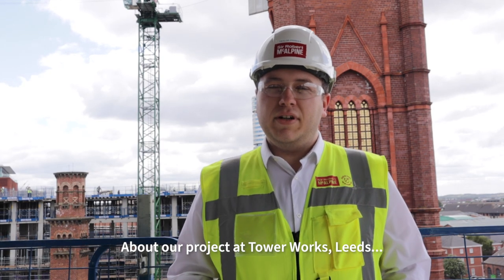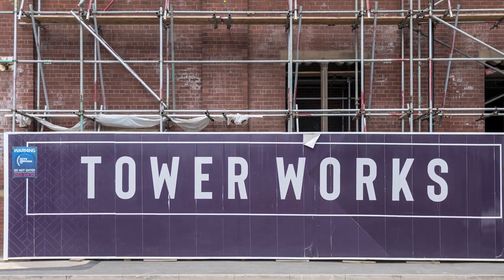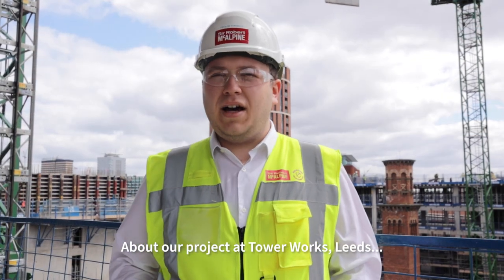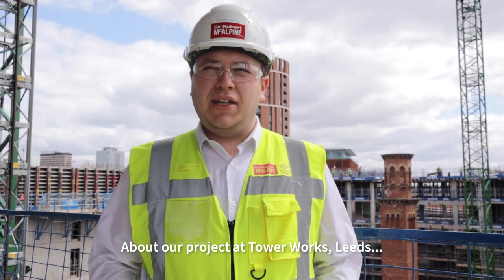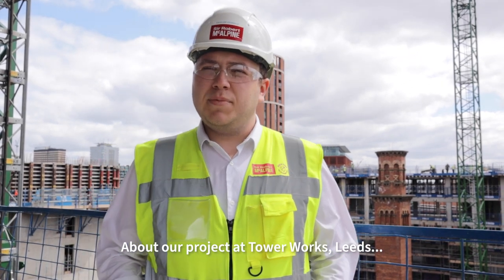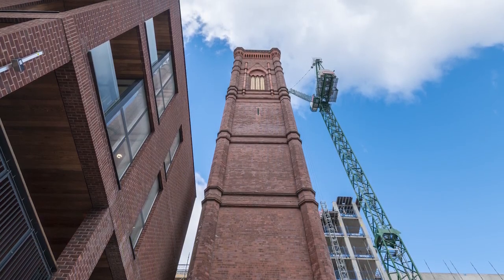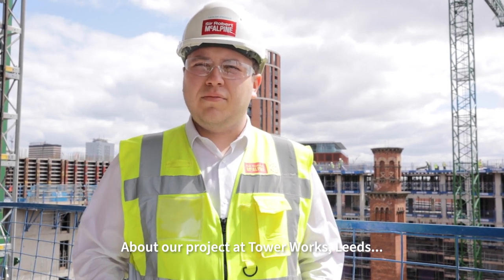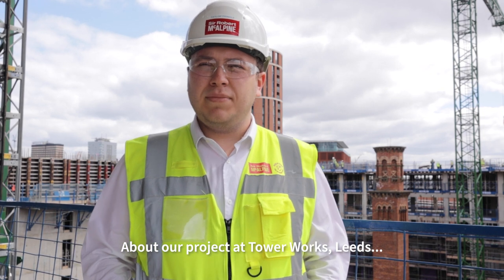Taylor Pringle, Graduate Quantity Surveyor, Sir Robert McAlpine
Taylor Pringle shares more about his current project at Tower Works in Leeds as we celebrate the topping out milestone in August 2022.